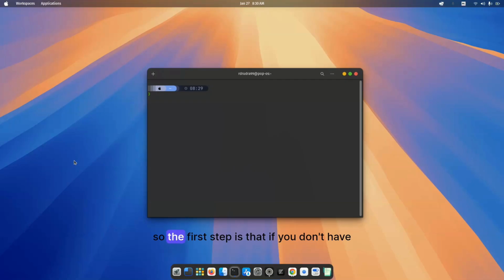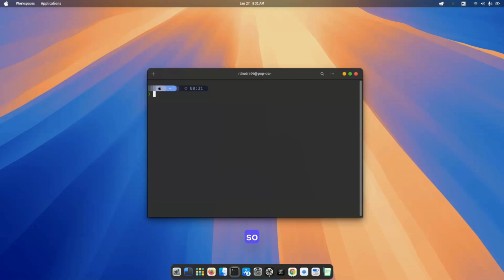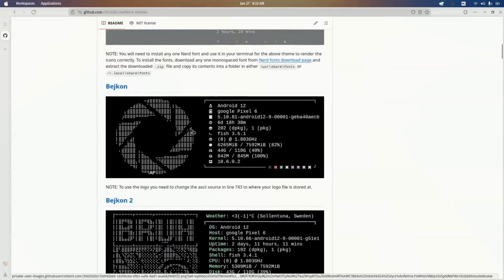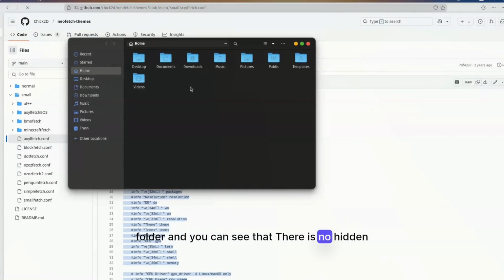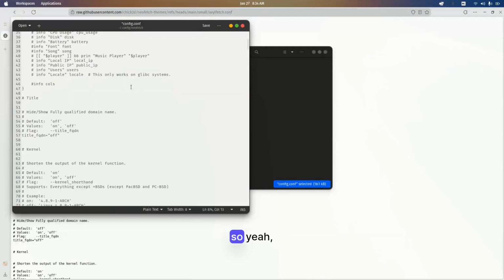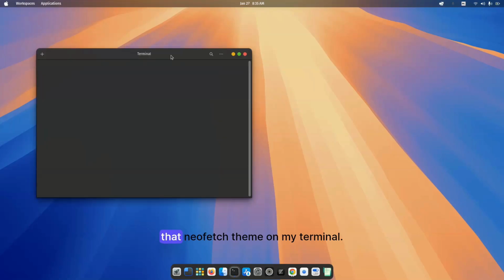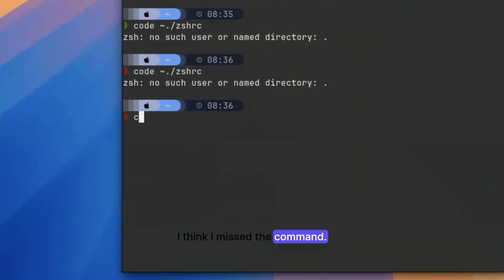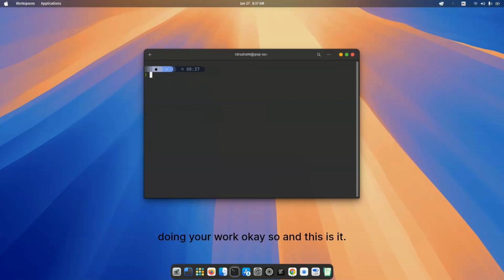Neofetch Install & Theme Customization in Minutes! 🚀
Learn how to install Neofetch and customize its theme to give your terminal a personalized and aesthetic look. Perfect for Linux users who want to showcase system info with style.

Commands to Install Neofetch:

Debian/Ubuntu: sudo apt install neofetch
Arch Linux: sudo pacman -S neofetch
Fedora: sudo dnf install neofetch
Customize Themes:
Explore amazing themes at Neofetch Themes GitHub Repository.

Follow this guide to make your terminal setup look stunning!